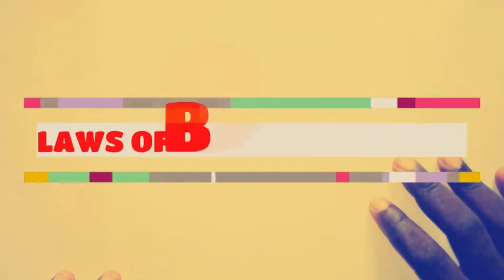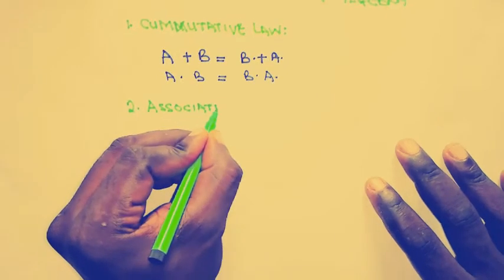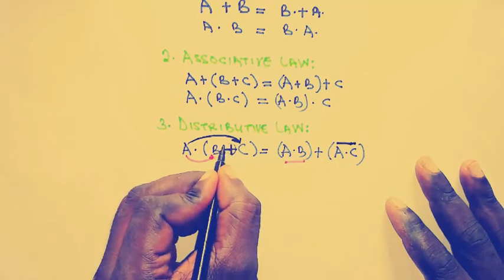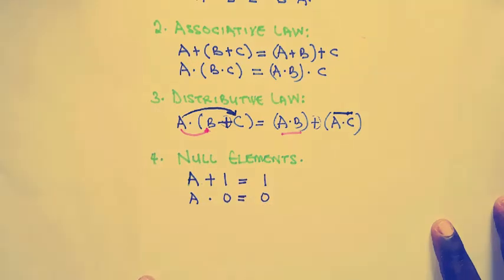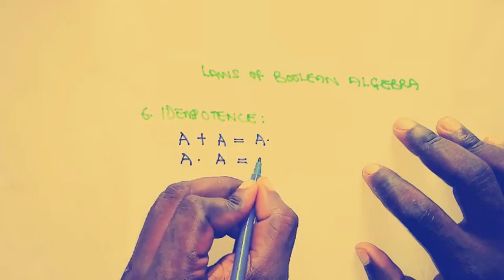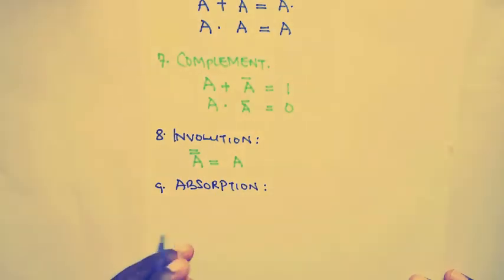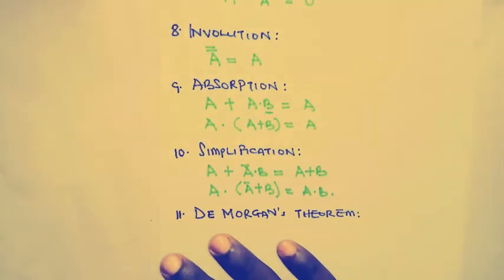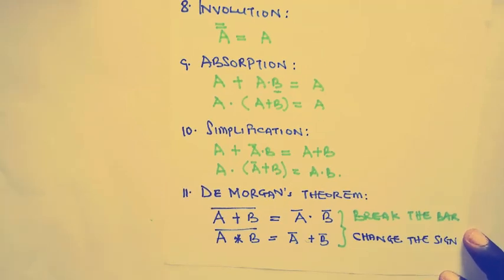LAWS OF BOOLEAN ALGEBRA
THIS VIDEO IS ABOUT THE LAWS OF BOOLEAN ALGEBRA, WATCH, LEARN AND ENJOY